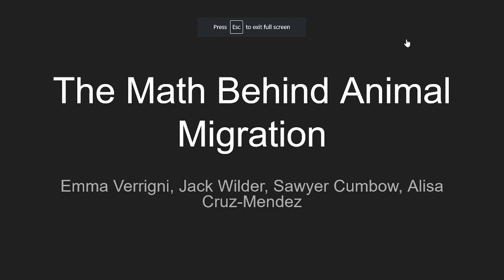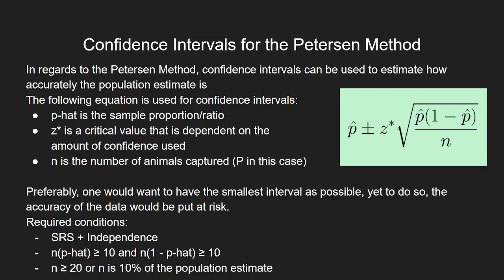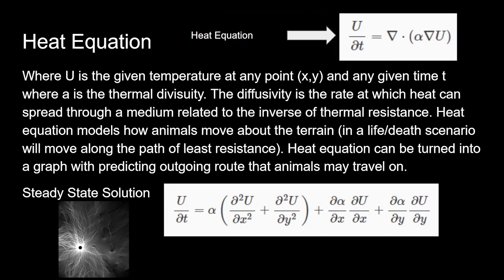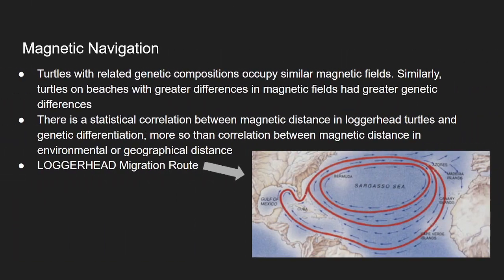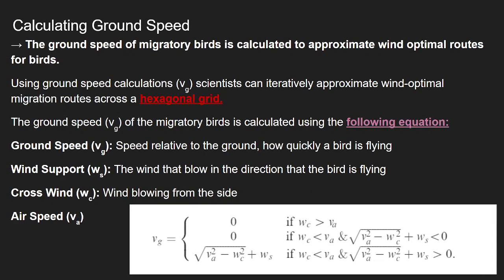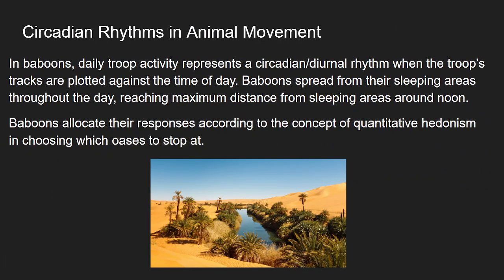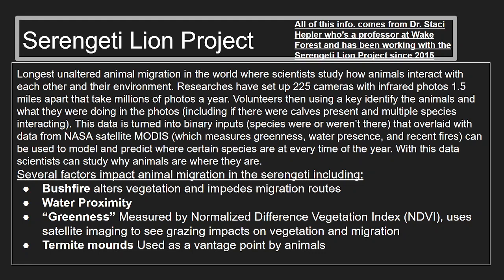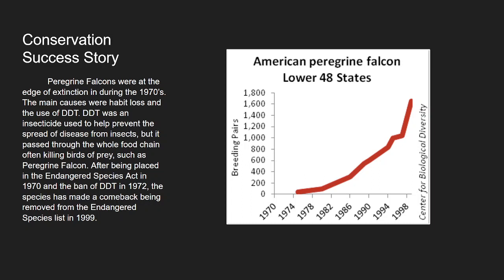The Math Behind Animal Migration